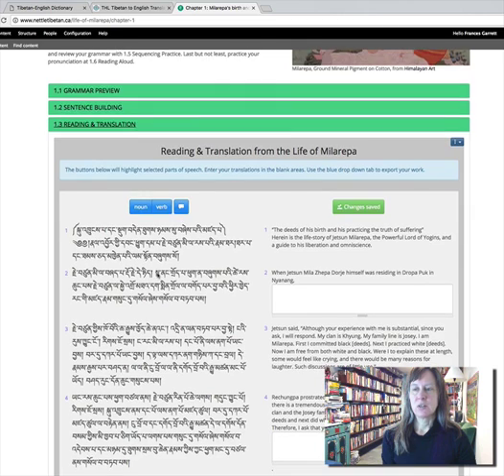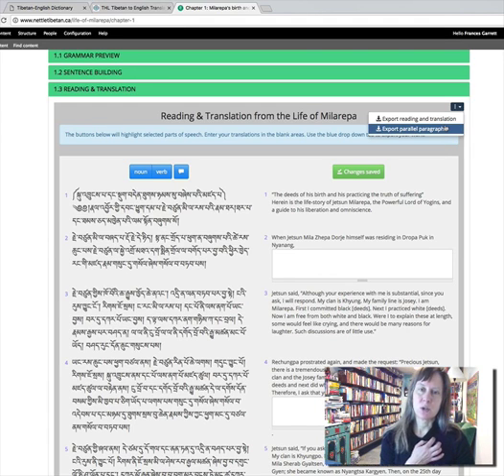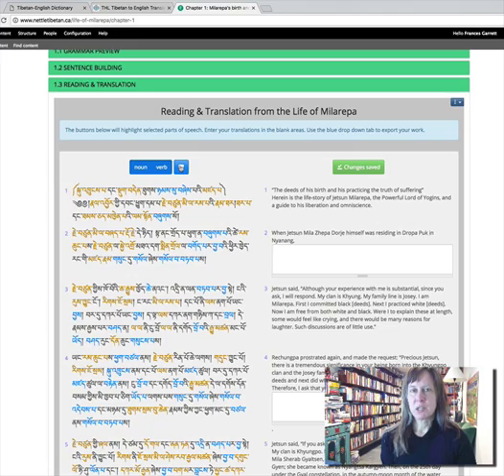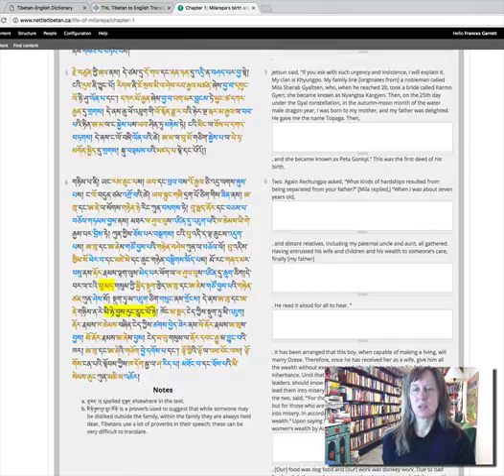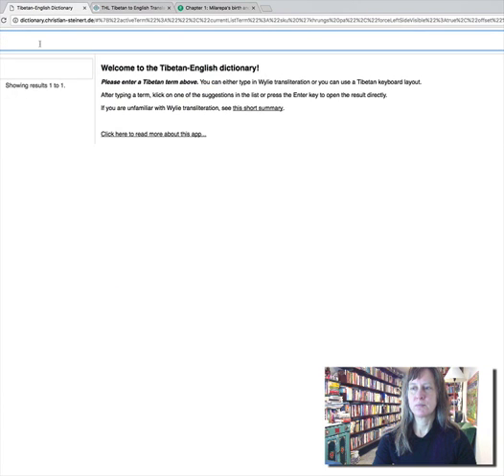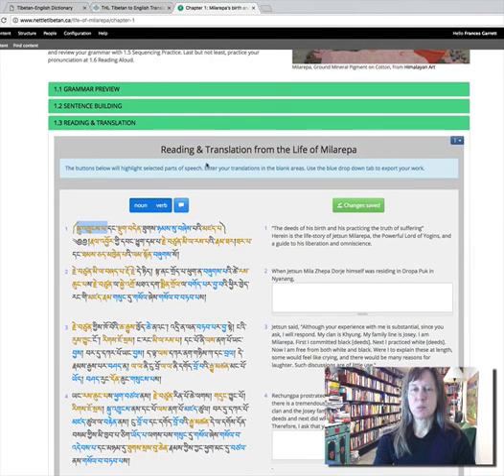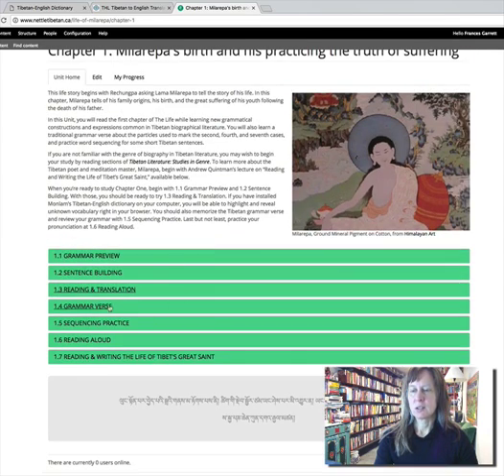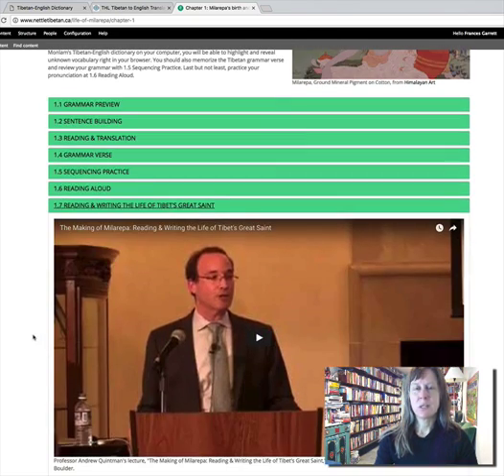Introduction to Nettle for reading & translating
An introduction to the use of Nettle for reading and translating in the context of the RLG262H Classical Tibetan course at the University of Toronto